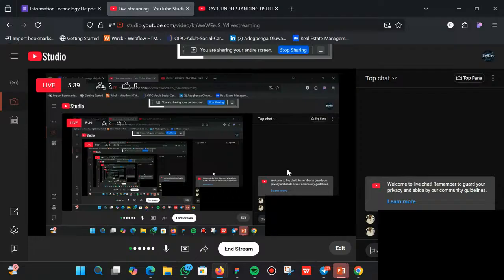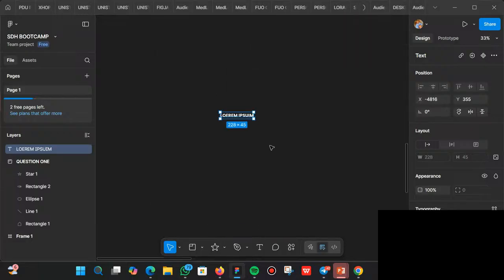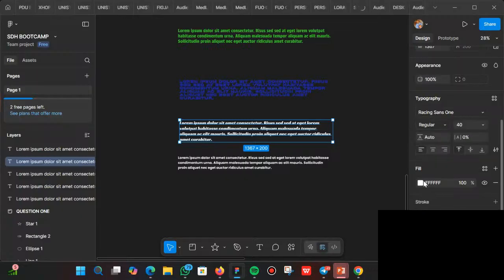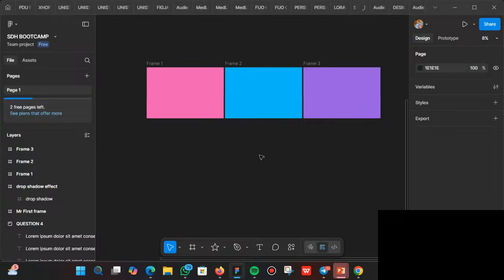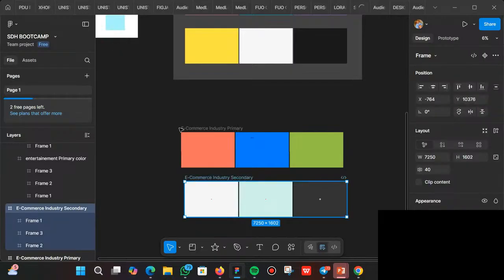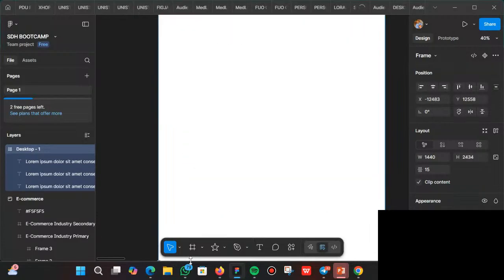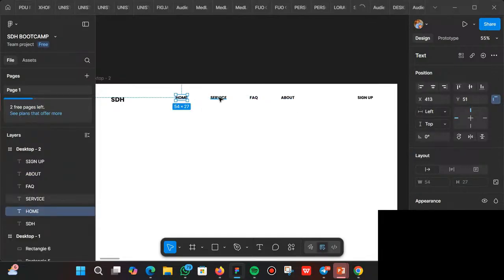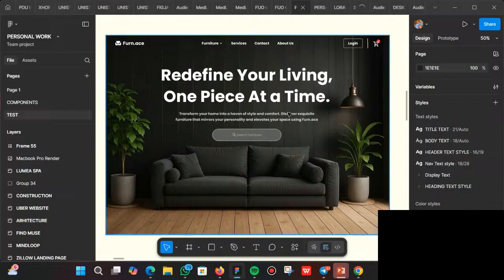DAY3: UNDERSTANDING USER INTERFACE(PROPERTY,ALIGNMENT,STYLES)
We will be learning how to align element properly, Rules guiding UI designs and some basic styles in designs)